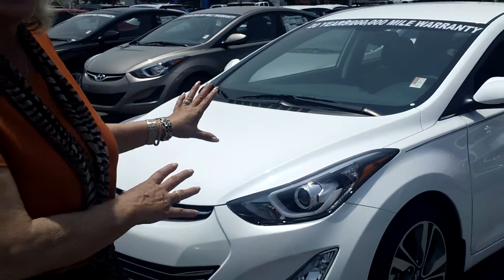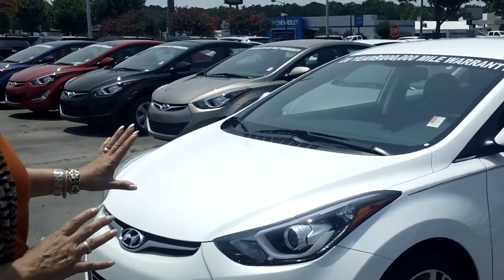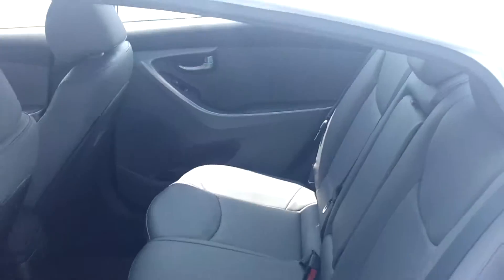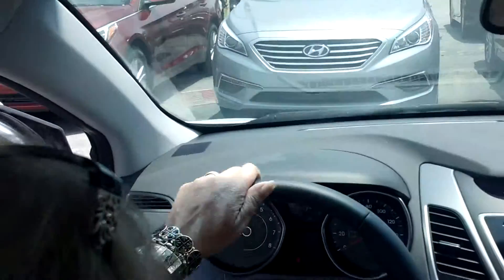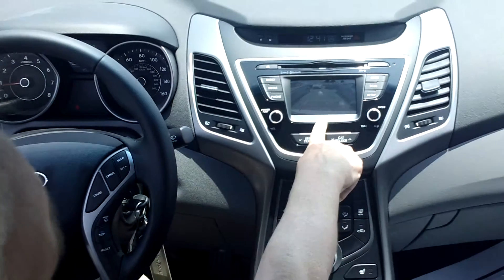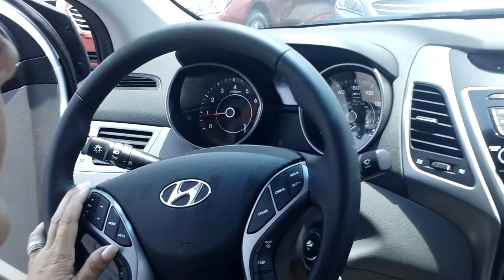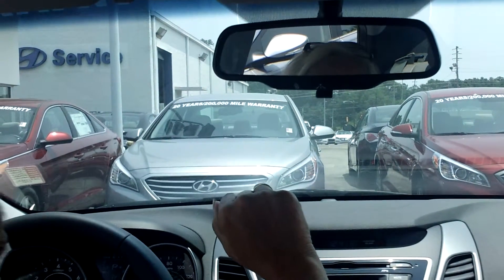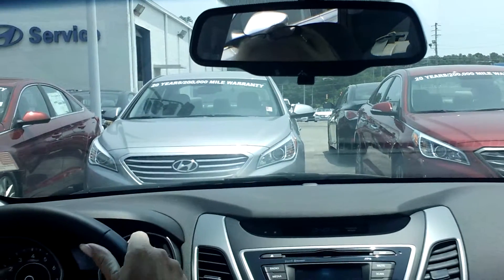Hello Lola, Check out this video on the 2015 Hyundai Elantra at Tameron Hyundai in Hoover, AL